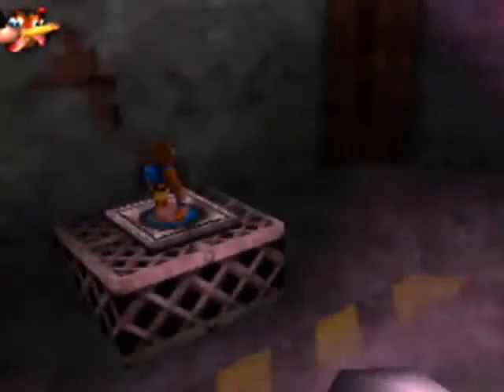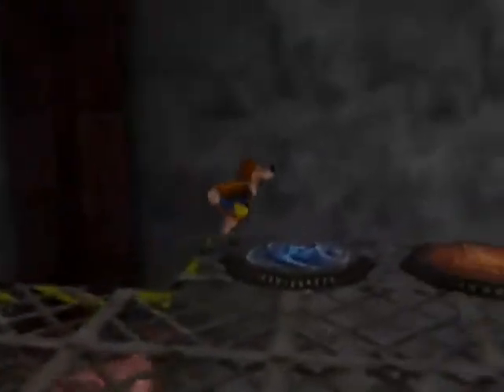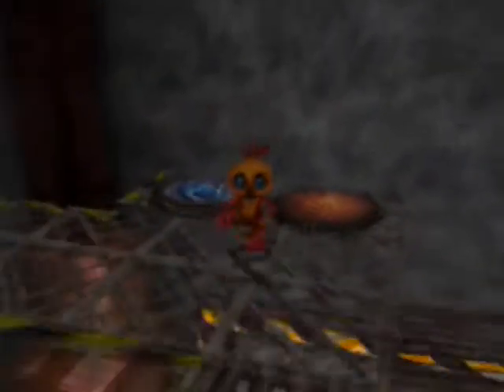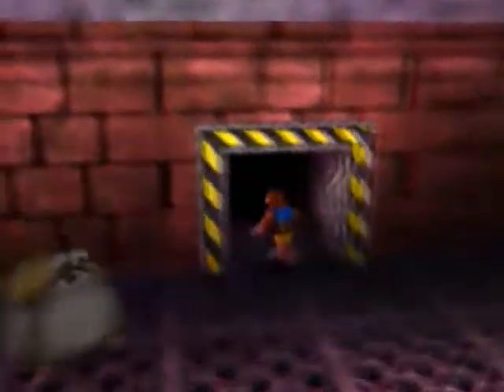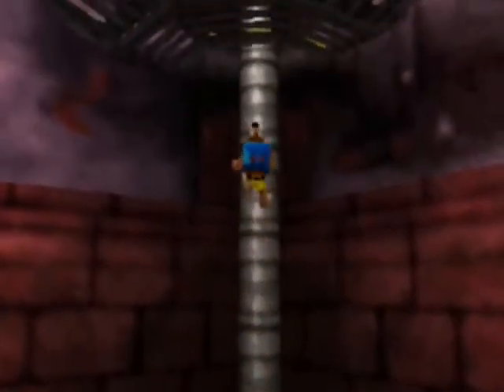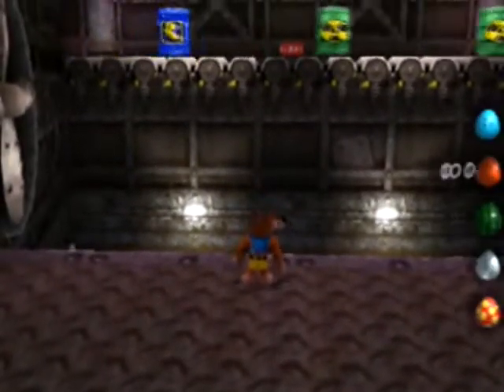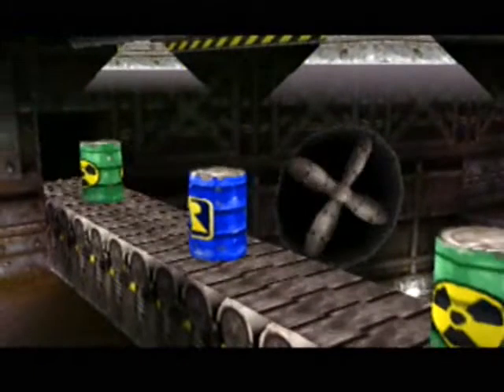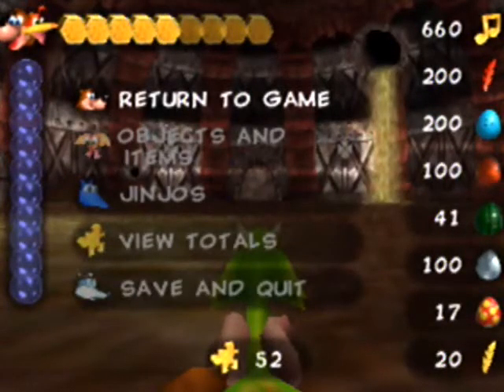Let's Play Banjo-Tooie - 42 - Quality Control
We unlock a Jiggy that we don't get...urgh!